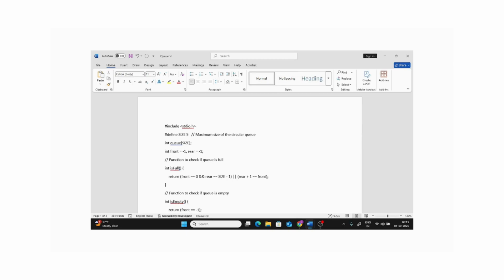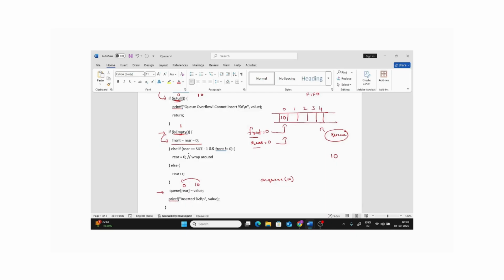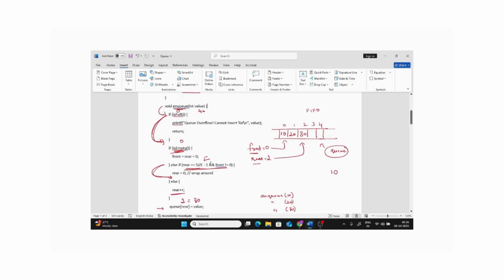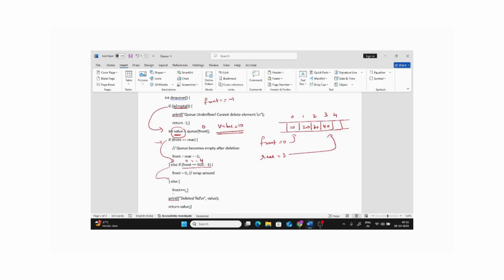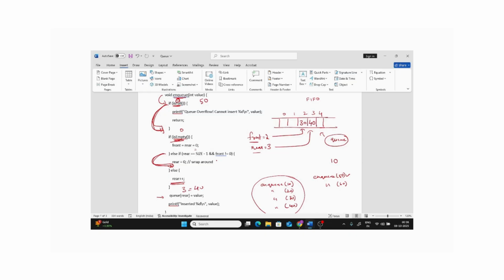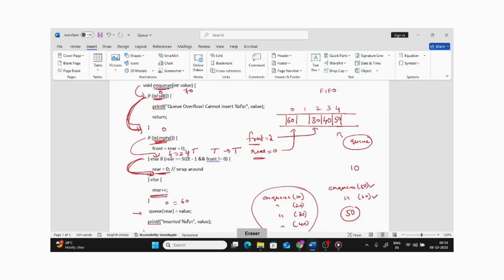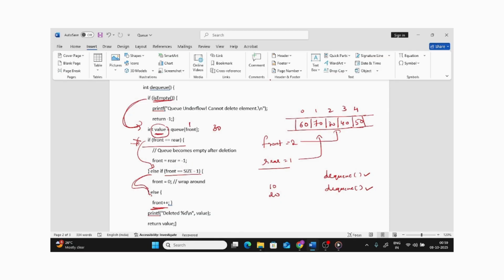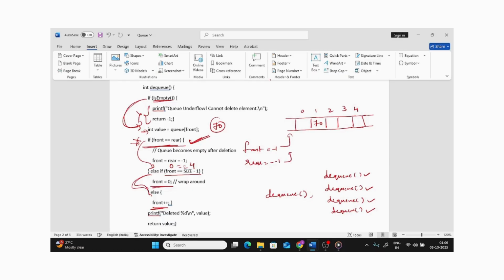Circular Queue Using Array in C | Data Structures and Algorithms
In this video, we learn the implementation of Circular Queue using Array, an important topic in Data Structures.

You will understand how enqueue and dequeue operations work in a circular queue using array representation.
This implementation helps in efficient memory utilization compared to linear queues.

📌 Topics Covered:

Review of Circular Queue concept

Array representation of Circular Queue

Enqueue operation

Dequeue operation

Overflow and Underflow conditions